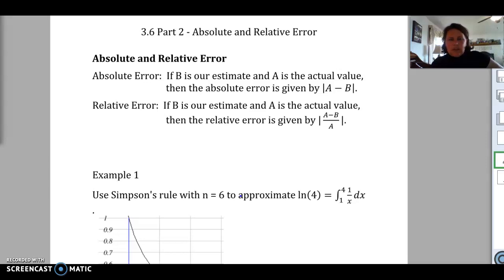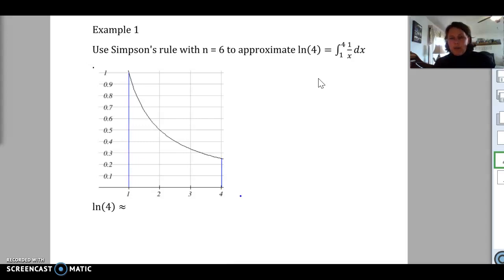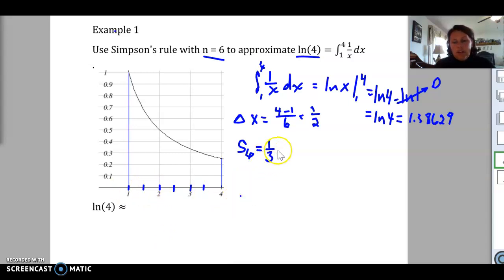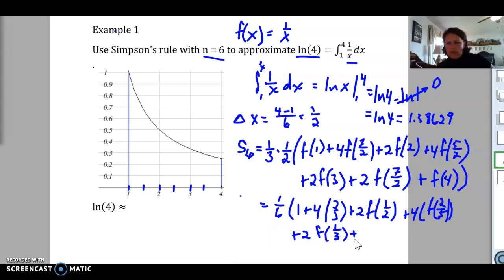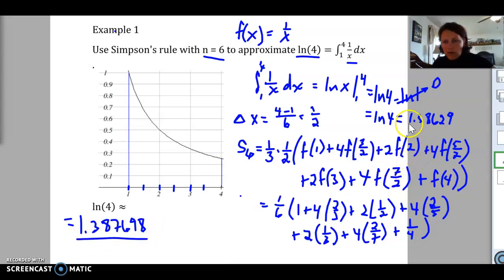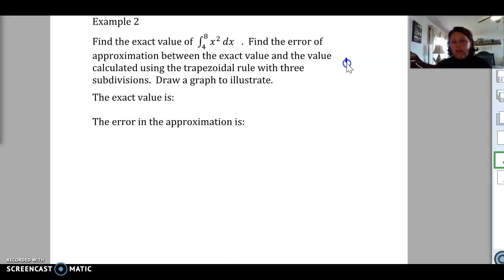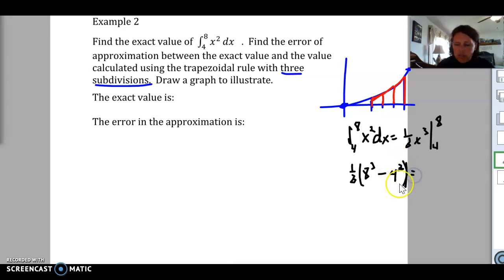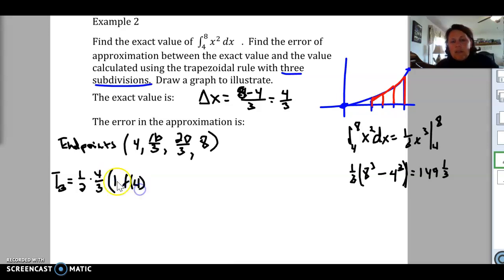3.6 Part 2 Video #1